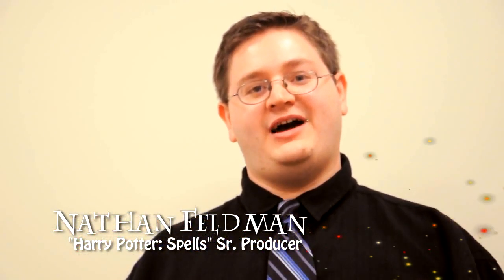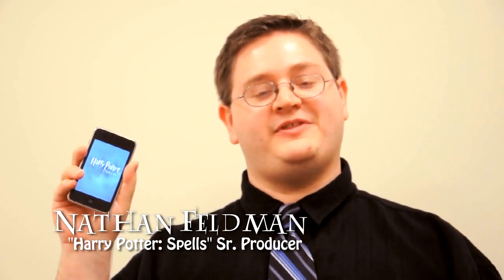Harry Potter Spells iPhone/iTouch/iPad App Tips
This is the official video released by the makers of the Harry Potter Spells iPhone/iTouch/iPad app detailing tips for the game.

The app is available now on the iTunes Store.